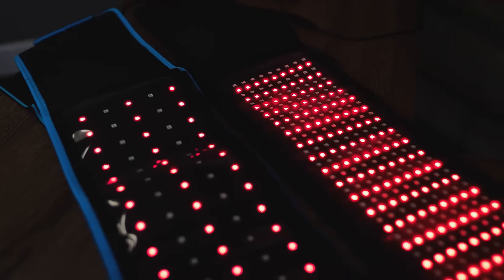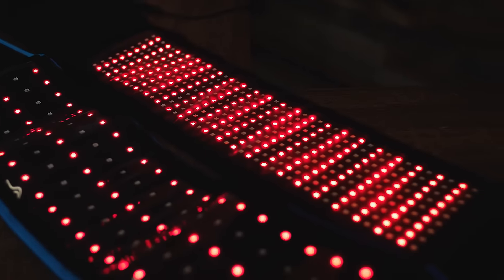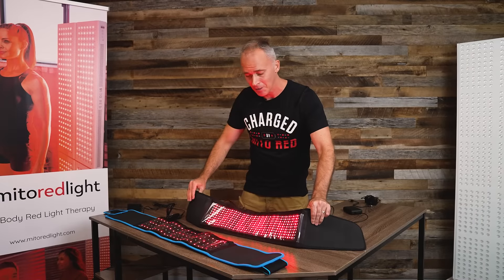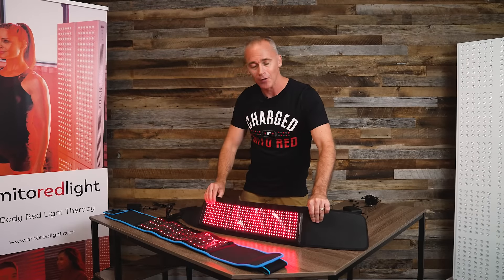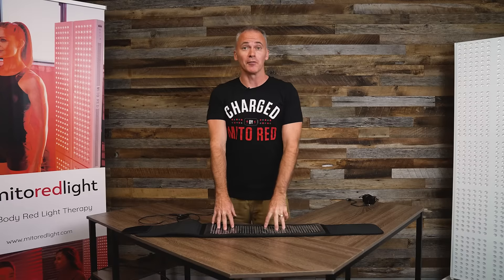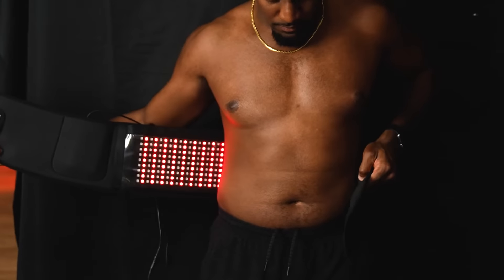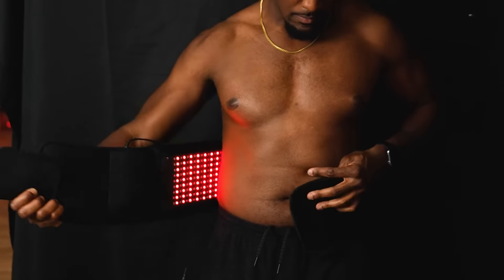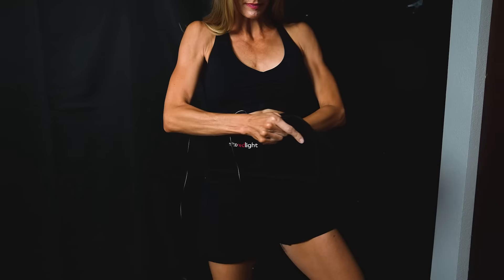Mito Red Light - Advanced Red Light Therapy Belt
Why choose a red light therapy belt vs a panel? Obviously we like the versatility that is afforded by our red light therapy panels, however for certain circumstances, a belt may be a better choice. For example, if you plan to use the device primarily on a single body part such as the lower back, abdomen or quadricep, the belt may be a better option for you. The belt is also lightweight and compact and great for travel!